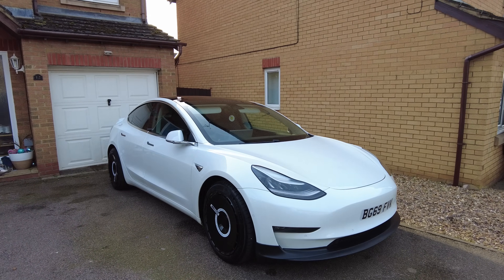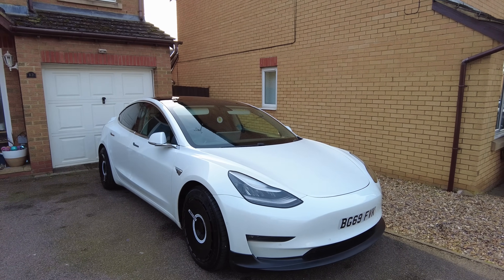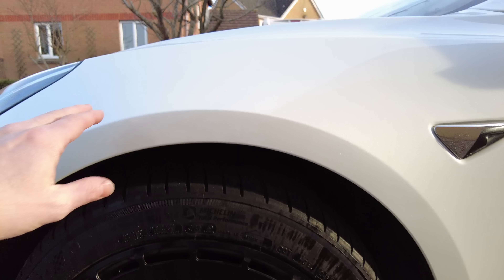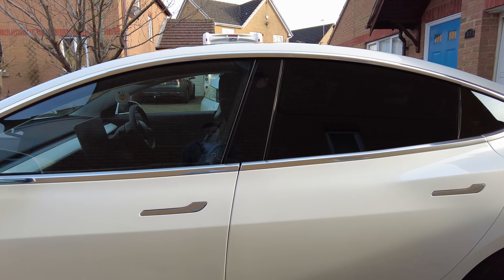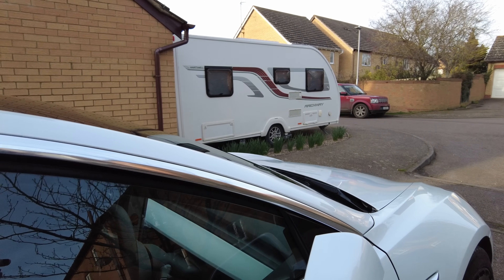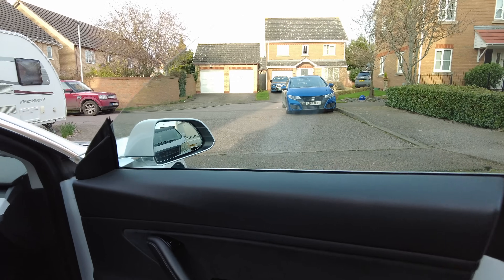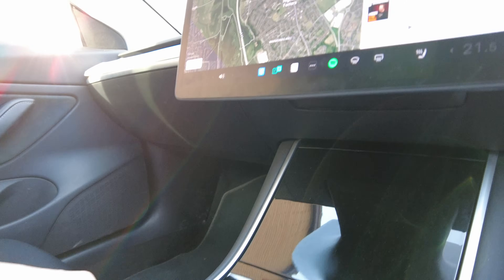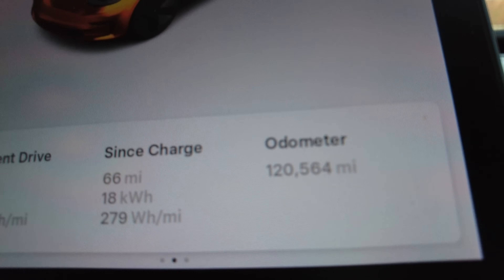Buying a HIGH Mileage used Tesla model 3? 120,000 miles & OUT of Warranty!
Rustee has now done 120,500 miles and is out of warranty, what have been the recent cost, how's the condition and am I worried?

At the start of 2021 Tim Aylen created Chargeheads to ELECTRIFY petrolheads, essentially to introduce car enthusiasts into electric cars by sharing content on modified EV's and EV conversions. An Electric Petrolhead if you like. A CHARGEHEAD!

Embark on an electrifying adventure with me as I delve into the realm of EV conversions! My journey took me on a captivating exploration, visiting industry giants to uncover the perfect candidate for transformation. Amidst the array of options, I found myself drawn to the lesser-known gem, the TVR Tasmin 350i, affectionately known as the Wedge (tvrwedgee). After meticulous evaluation, I decided to infuse this iconic beauty with electric vitality. With a TVR Griffith already igniting my passion for untamed, adrenaline-fueled rides without driver aids, the choice to electrify a TVR was a natural progression.

My 2nd project was electrifying a 1970's BSA Aerial 3 Tricycle Scooter into a fun short range deathtrap, that is SpecialTrikee project! Partnering with my friend Vinny now Zoe, we've injected new life into this classic ride, creating an electrifying experience like no other. Perfect for zipping around town on local jaunts, it's an absolute blast! Even Mrs. Chargehead affectionately dubs it my 'special scooter' – a charming nod to its origins as a humble 50cc two-stroke, now boasting a "dynamic" 250-watt motor

Introducing our latest endeavor: Rustee RusteeTesla – the ultimate Tesla Model 3 Long Range upgrade project! Our mission? To elevate its aesthetics, enhance handling, and supercharge performance, all while retaining its unrivaled daily mileage and efficiency. How? By meticulously integrating recycled parts, we're not just making it better, but greener too. Get ready to witness the evolution of eco-conscious luxury, where sustainability meets superior driving experience